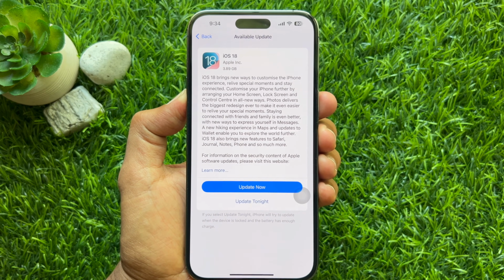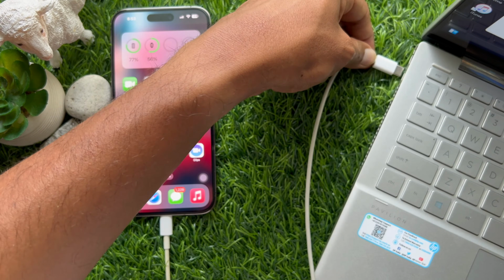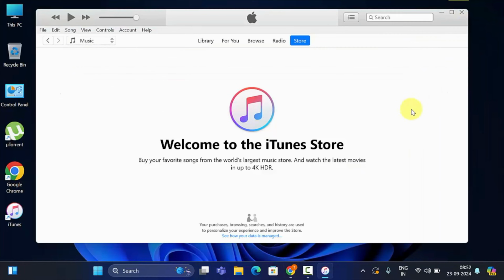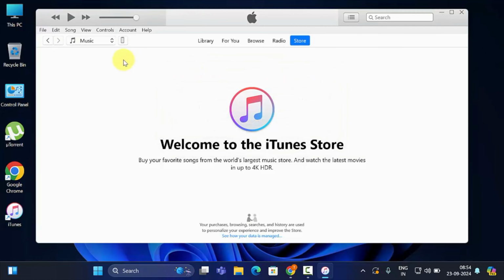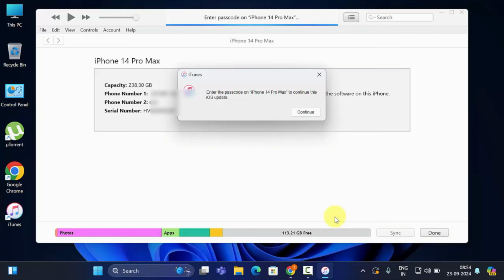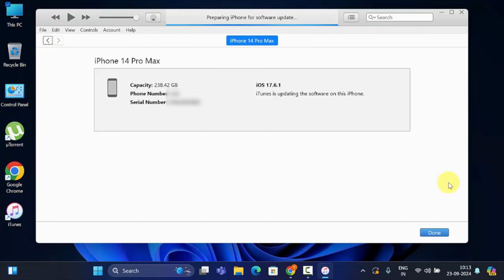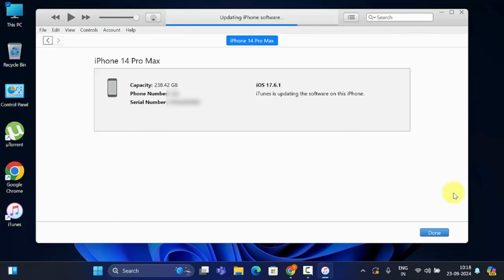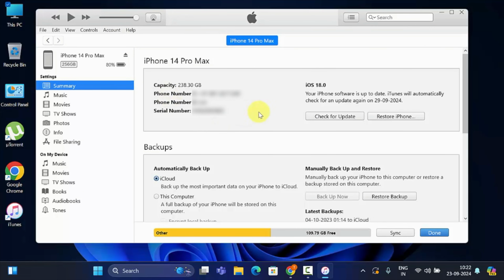How to Download and install iOS 18 via iTunes (2024)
How to Download and install iOS 18 via iTunes (2024). You can update your iPhone to iOS 18 using iTunes on a Windows PC by following these steps:

1. Connect your iPhone to your computer using a USB or USB-C cable
2. Open the iTunes app on your PC
3. Click the Device button near the top left of the iTunes window
4. Click Summary
5. Click Check for Update
6. Click Update to install the available update
7. Before disconnecting your device, click the Eject button

iPhone models compatible with iOS 18

iPhone XR, iPhone XS, iPhone XS Max

iPhone 12 mini, iPhone 12, iPhone 12 Pro, iPhone 12 Pro Max

iPhone 13 mini, iPhone 13, iPhone 13 Pro, iPhone 13 Pro Max

iPhone 14, iPhone 14 Plus, iPhone 14 Pro, iPhone 14 Pro Max

iPhone 15, iPhone 15 Plus, iPhone 15 Pro, iPhone 15 Pro Max

iPhone 16, iPhone 16 Plus, iPhone 16 Pro, iPhone 16 Pro Max

iPhone SE (2nd generation), iPhone SE (3rd generation)